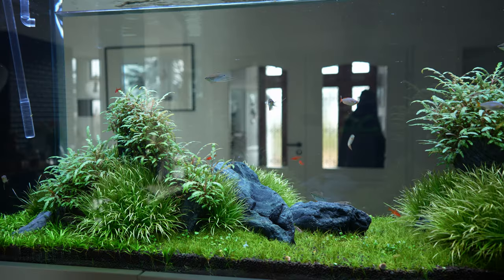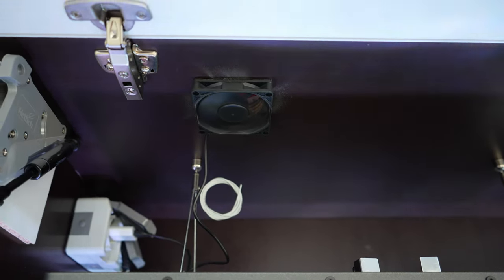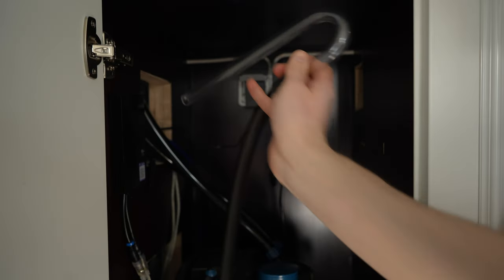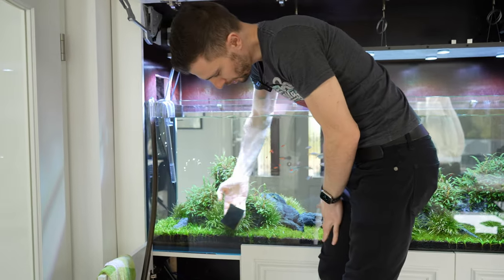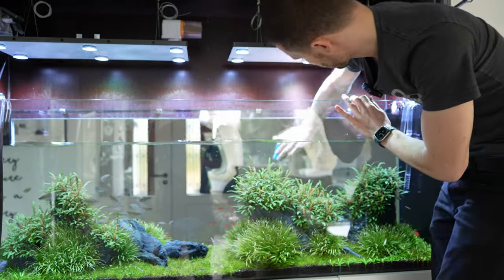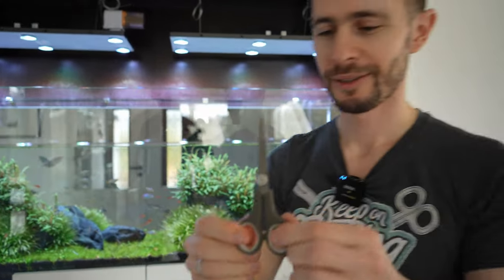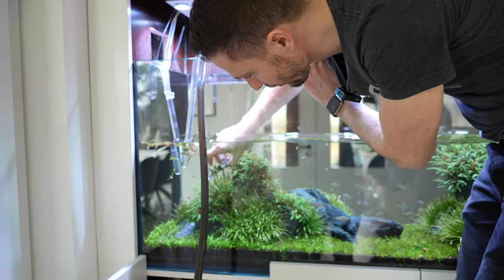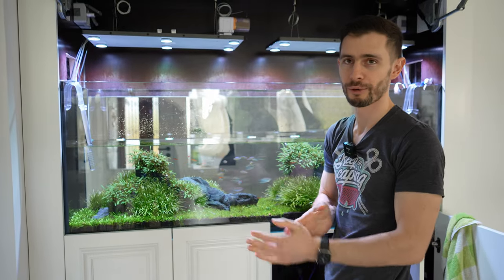400L IN-WALL ROOM DIVIDER AQUARIUM!!!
In this video we are taking a deep dive into a beautiful 400L room divider aquarium